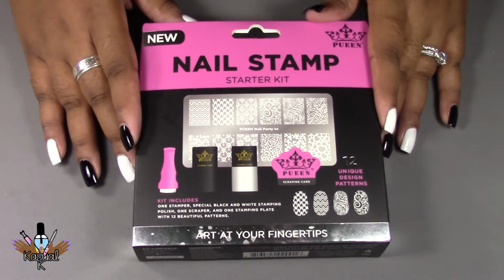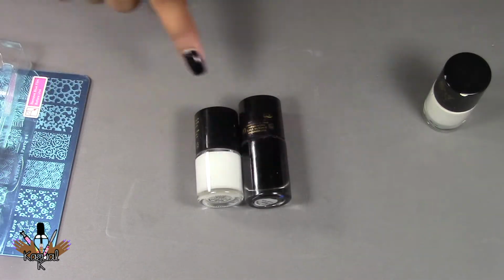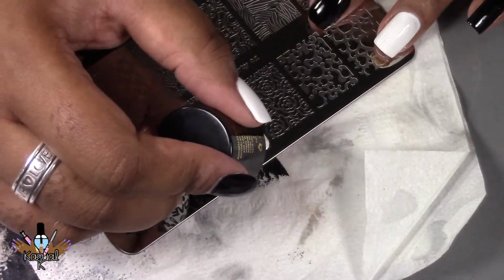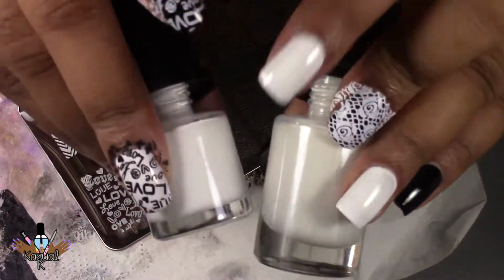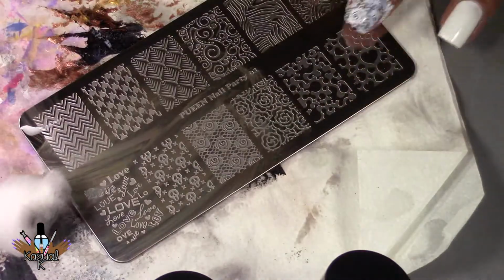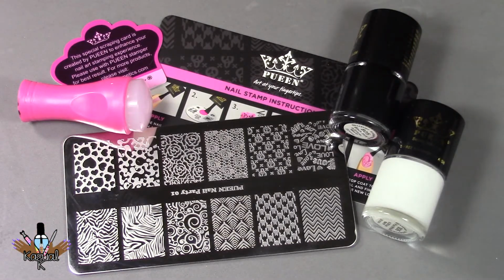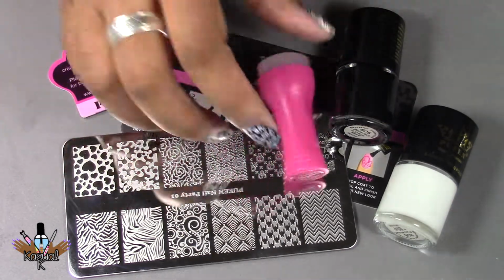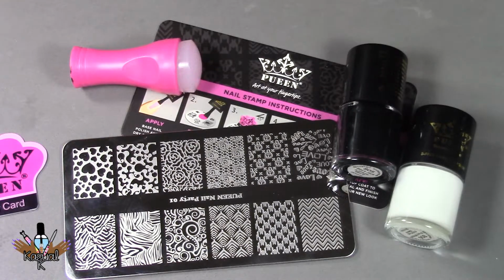Pueen Nail Stamp Starter Kit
Hello Everyone,

Here is my review and demo on the Pueen Nail Stamp Starter Kit, which can be found at Walmart. Love you for watching!
💜 K

💎 A Few of My Favorite Nail Things: 💎

★ Clean Up Brush:
★ Nail & Cuticle Oil:
Individual Pen:

Discounts:

★★★★★ excluding sale items. ★★★★★

🚨🚨🚨🚨🚨🚨🔴 FTC: 🔴🚨🚨🚨🚨🚨🚨

The product(s) shown in this video were purchased by me unless otherwise mentioned within the video or video description. This video may not be uploaded to any website without my permission. My opinion(s) is/are my own.